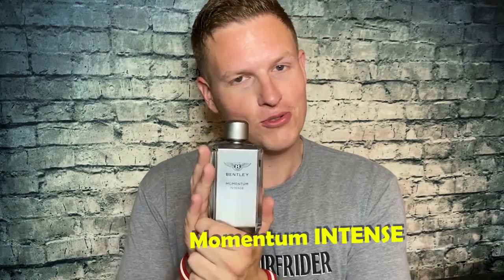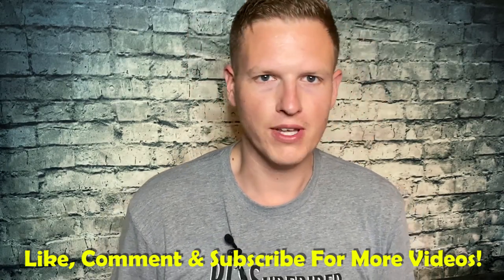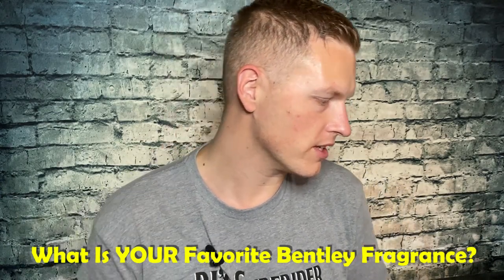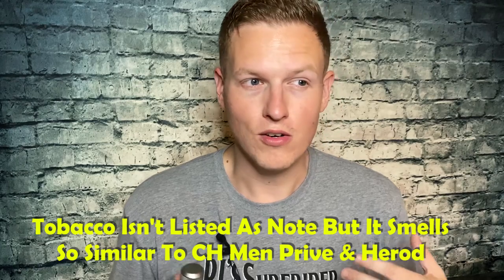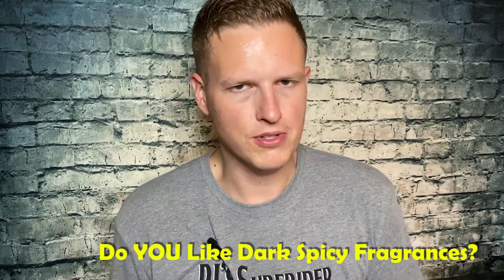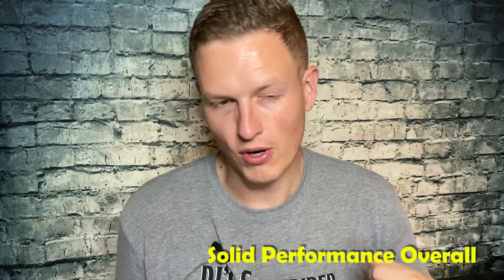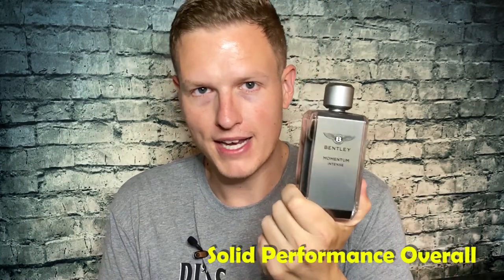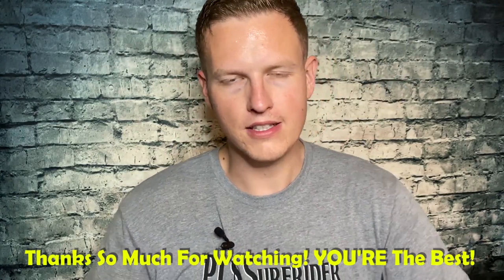Bentley MOMENTUM Intense (My Favorite Bentley Fragrance)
Hello Friends! Today I wanted to share my thoughts on Bentley’s “momentum intense” personally my favorite Bentley fragrance release so far what’s your favorite Bentley fragrance?

Bentleys Momentum Intense

"Chirp Wheel+"